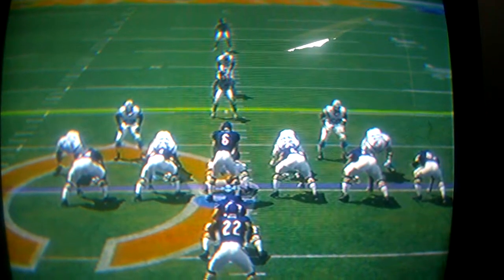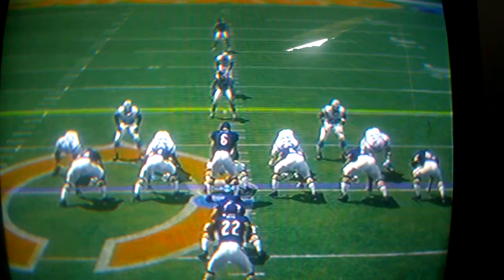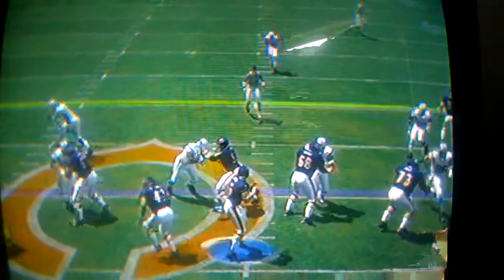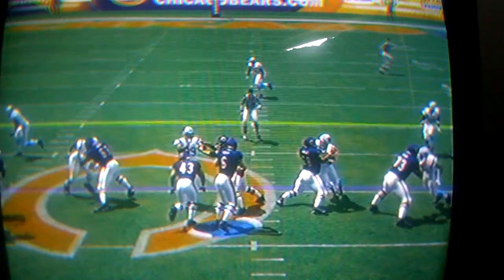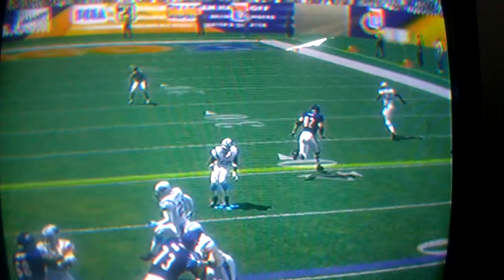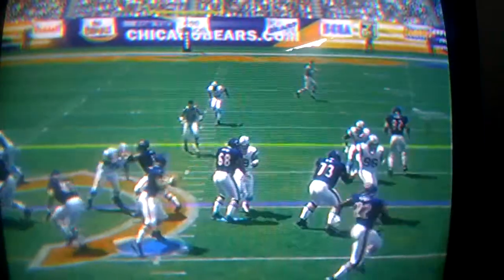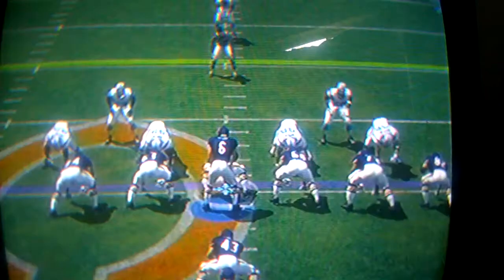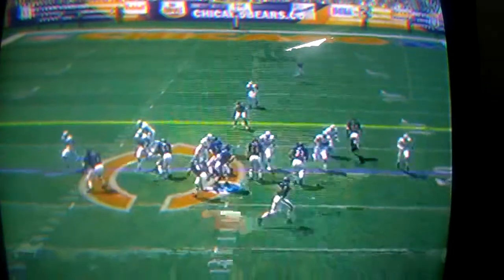ESPN NFL 2k5 (The Pump Fake)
ESPN NFL2k5 showcasing how to successfully execute the pump fake